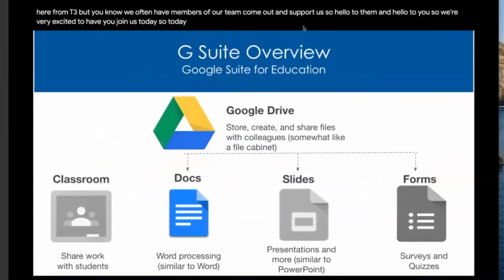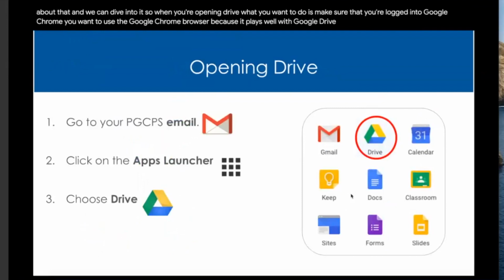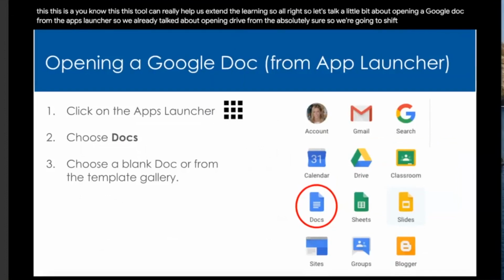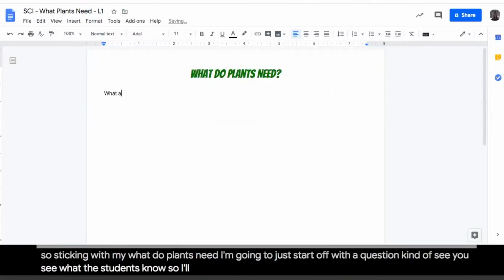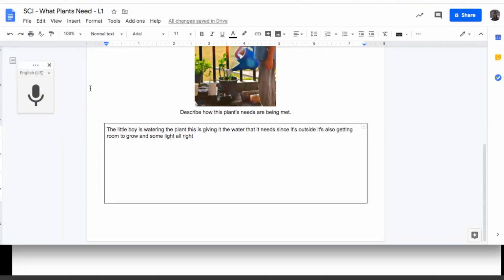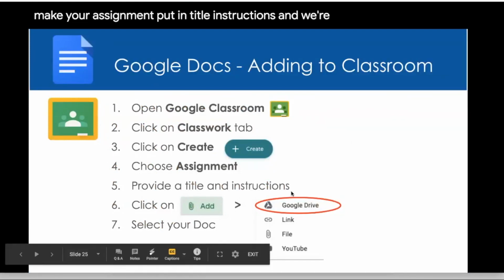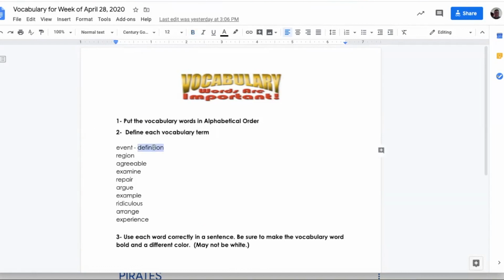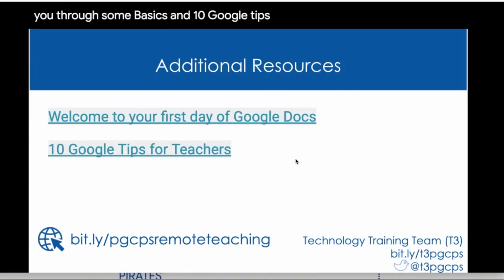An Intro to Google Drive and Google Docs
Learn how to use Google Drive for storage and organization of files and how to create and use Google Docs with students.